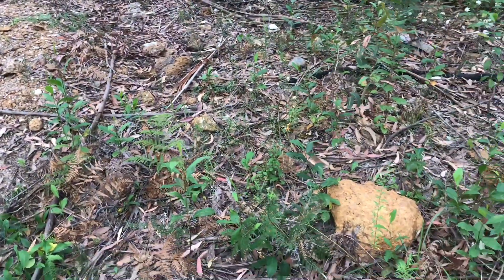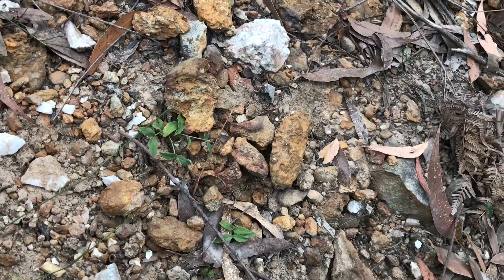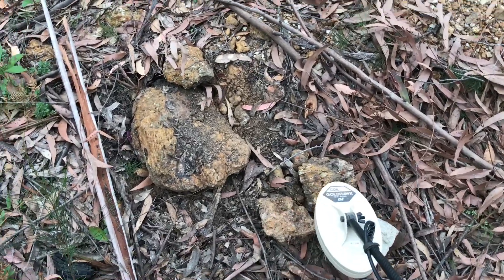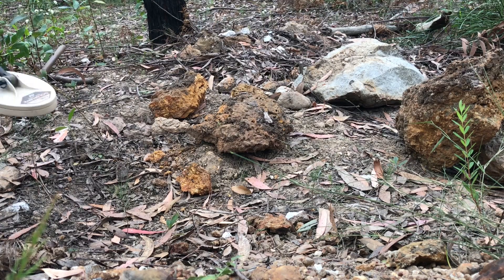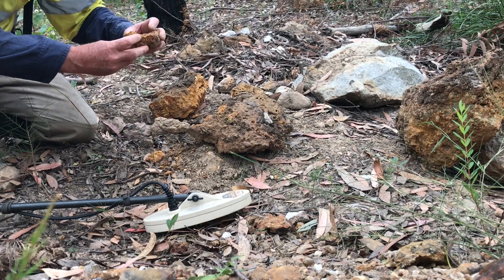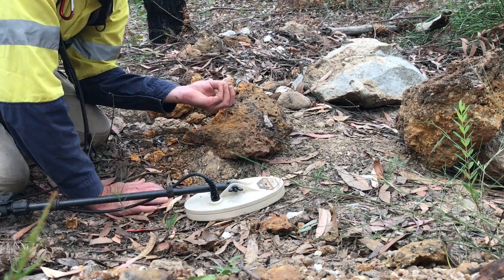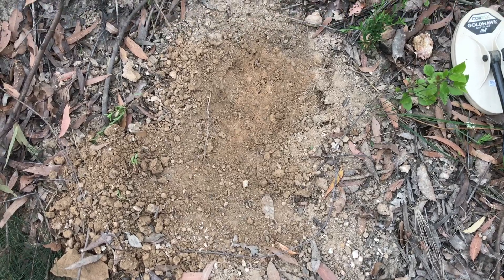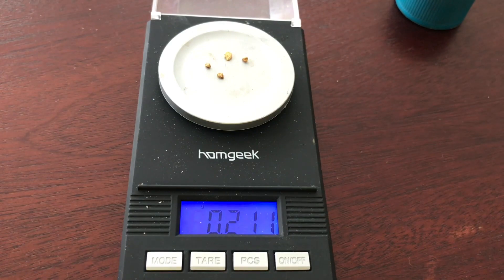Conglomerate Gold with the Coiltek Goldhawk 10x5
Had a look around an area that had been worked many times by a lot of people. I decided to look for small gold trapped within pieces of conglomerate using the GPX 6000 and the new Coiltek Goldhawk 10x5.